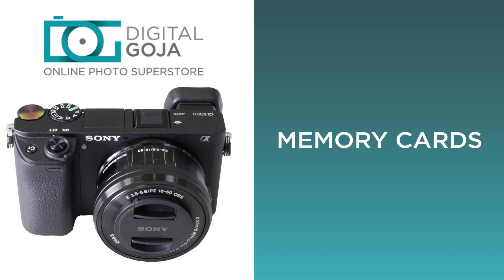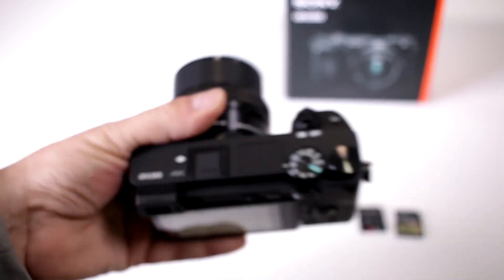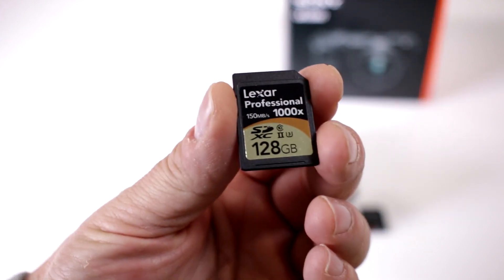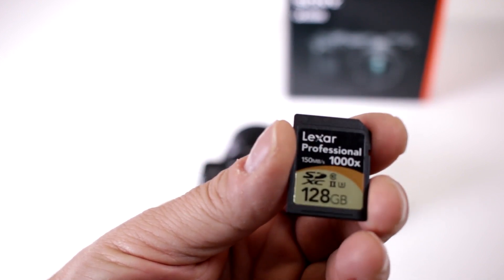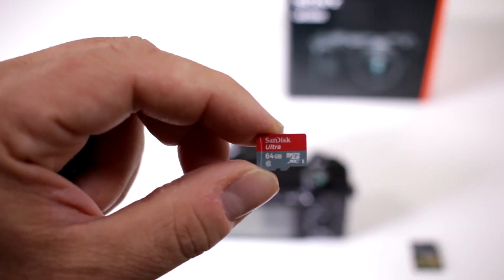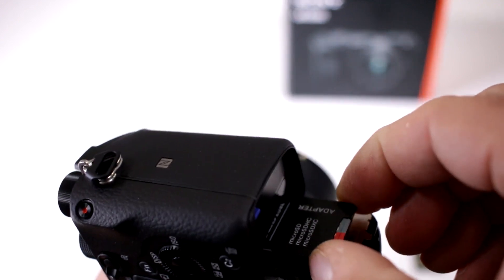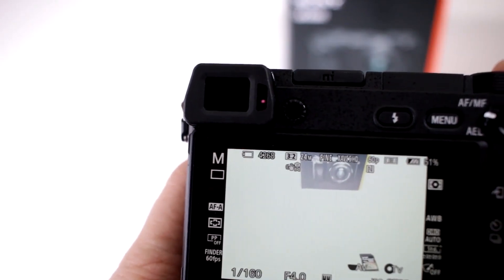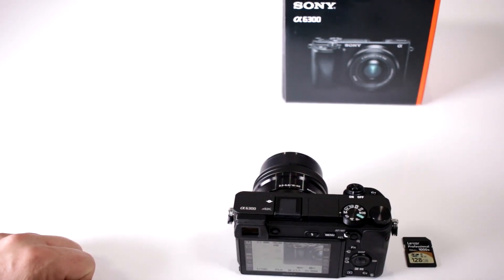SONY ALPHA A6300 TUTORIAL | What Memory Cards Can Be Used With SONY A6300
What kind of memory card can I use with the Sony a6300? CommissionsEarned)

Features:
- Wide sensitivity range of ISO 100 to 512004.
- 4K movie recording with full pixel readout/no pixel binning.